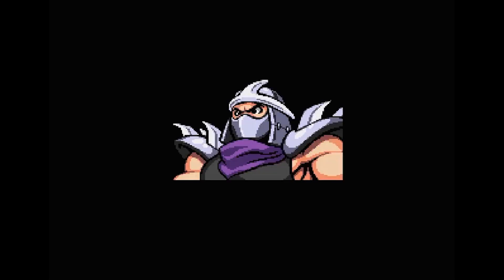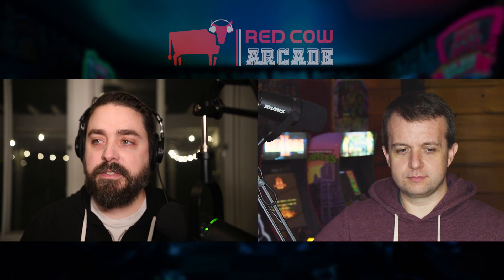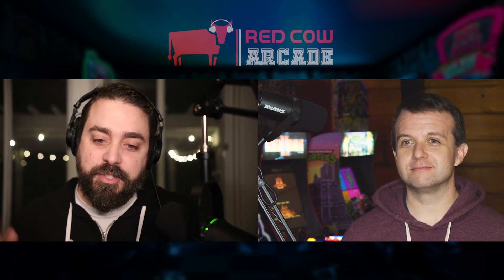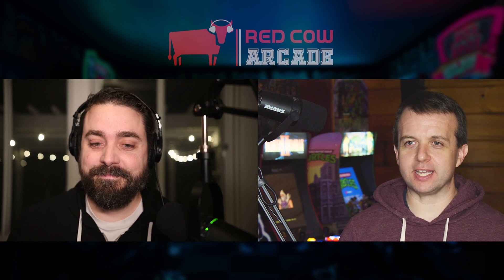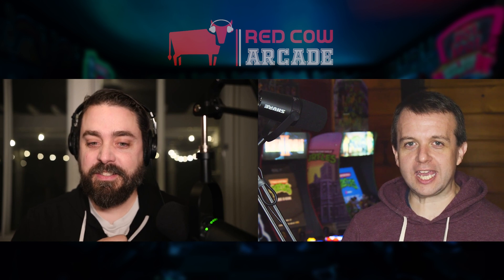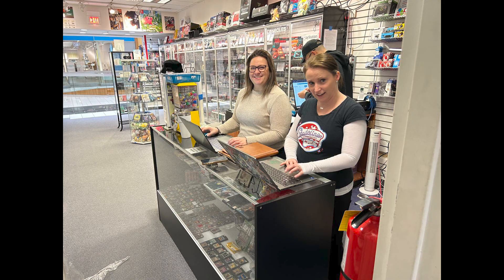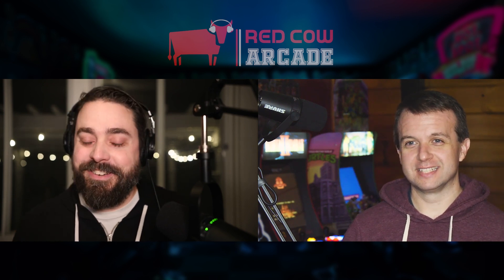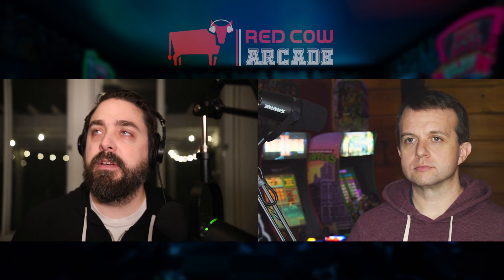Sega Genesis and PS1 Fun | Red Cow Arcade Clip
We've been playing a lot of Sega Genesis and PSX lately.